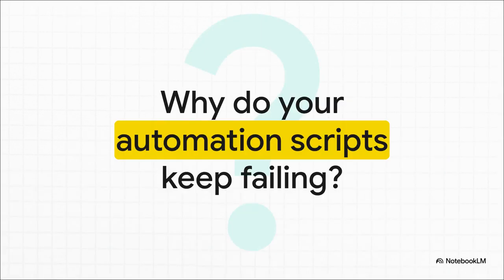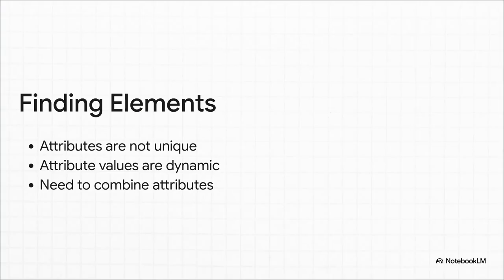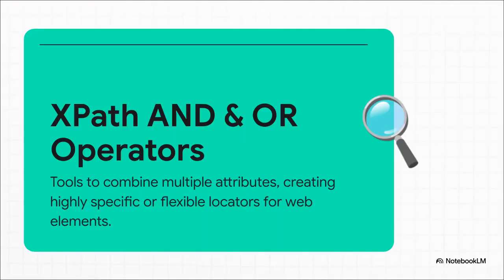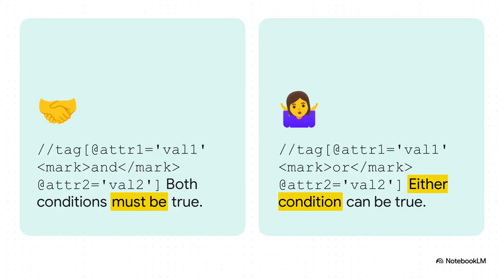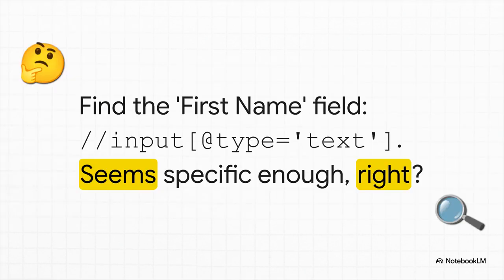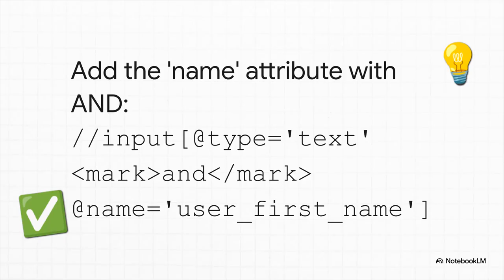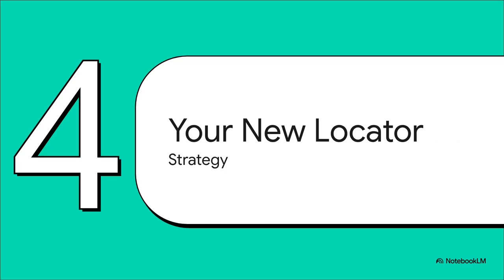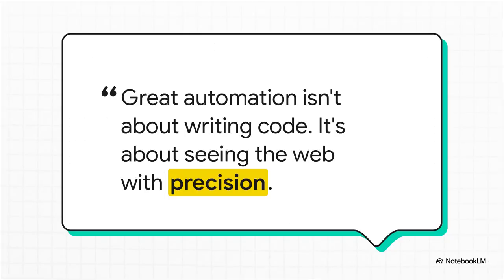[Automation Testing] 18. The Unbreakable Locator Mastering XPath